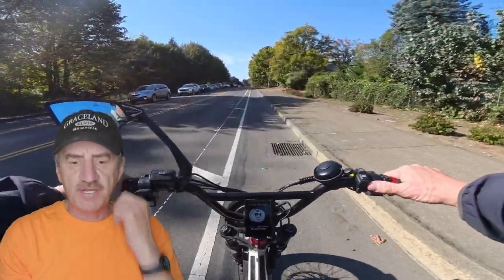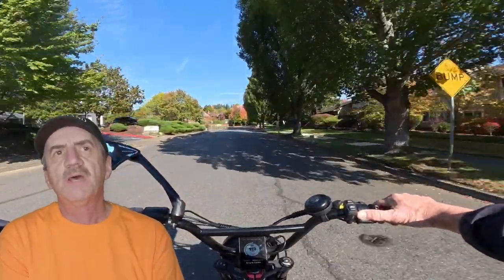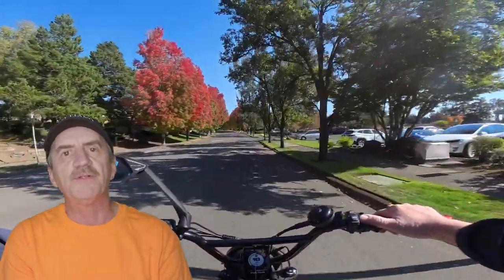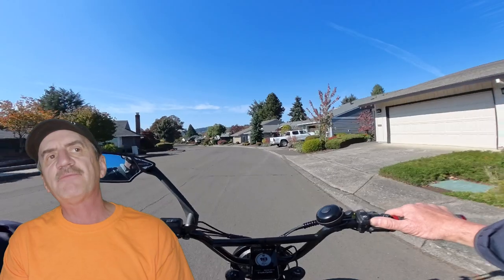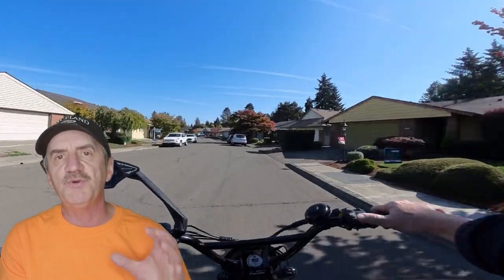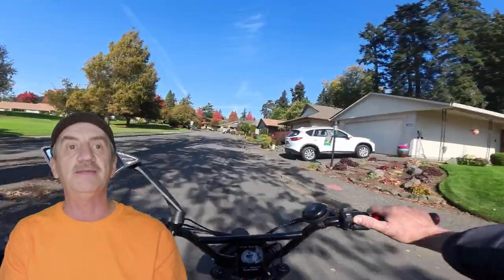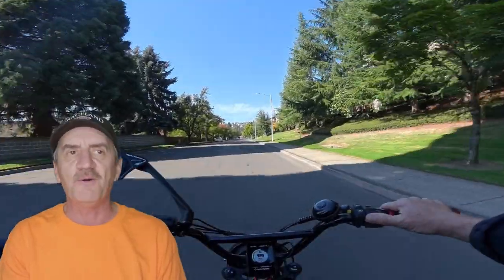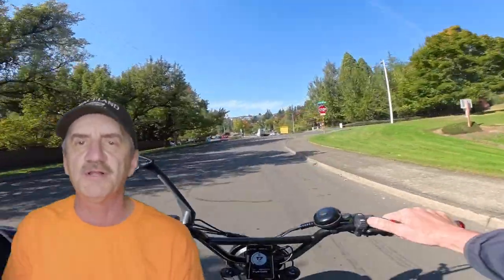First Time Ebike Buyer Tips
ENGWE E-BIKES Save $50 Use Code: oregonebikermark
MOONCOOL E-BIKES Save 5% Use Code: oregonebikermark
AIPAS E-BIKES Save 3% Use Code: oregonebikermark